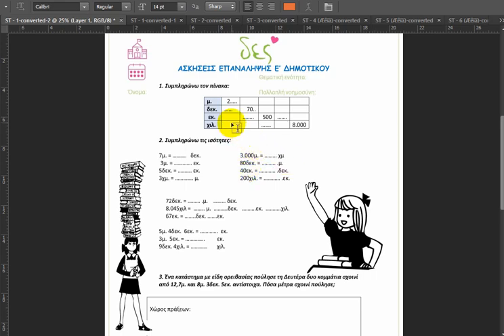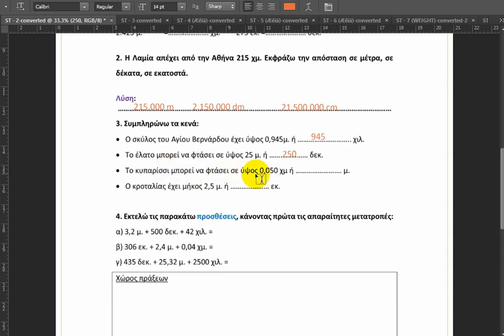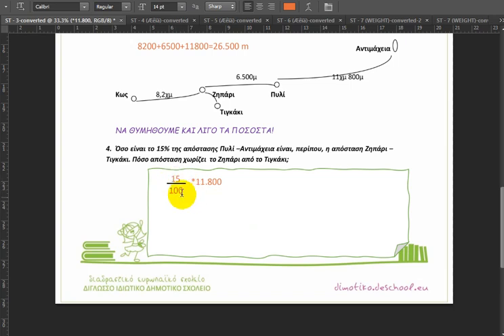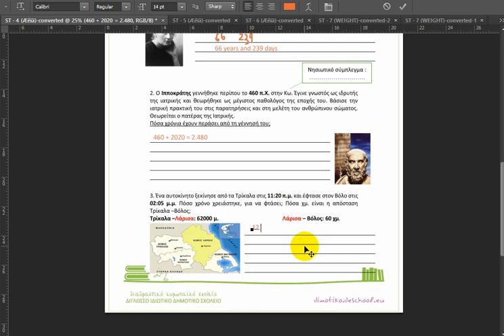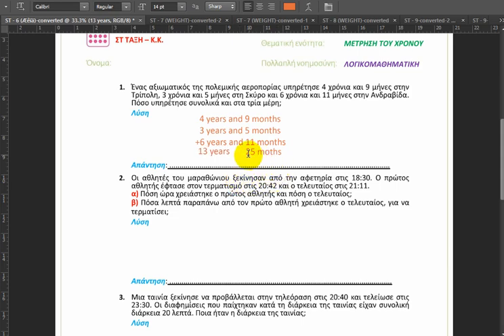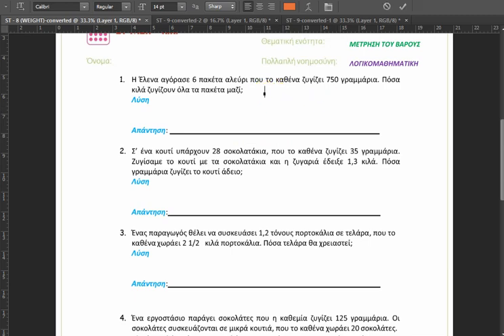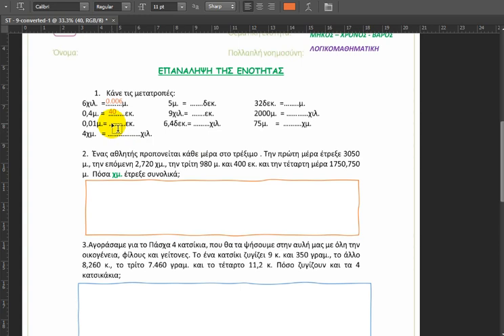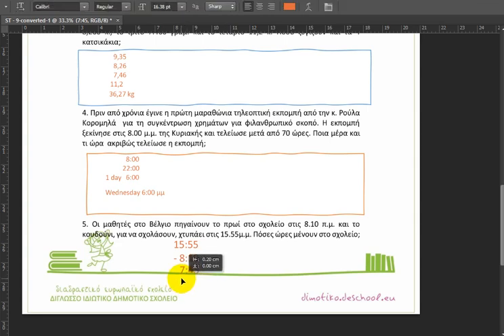Self Correction Units of Measurement